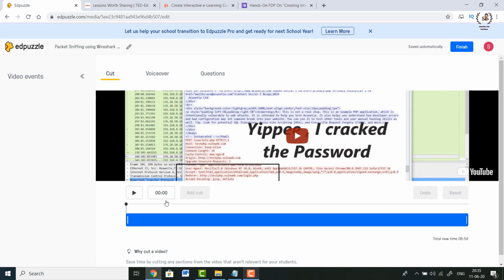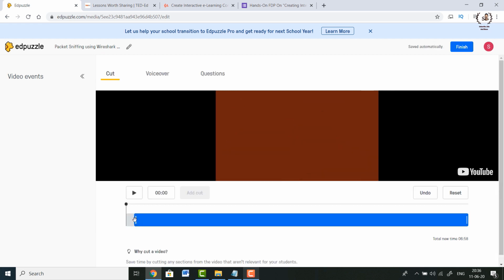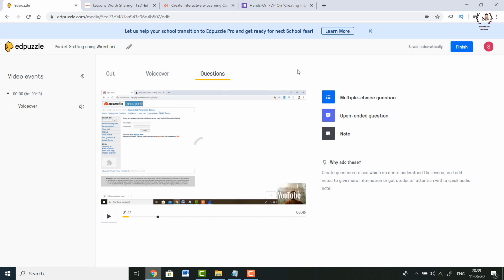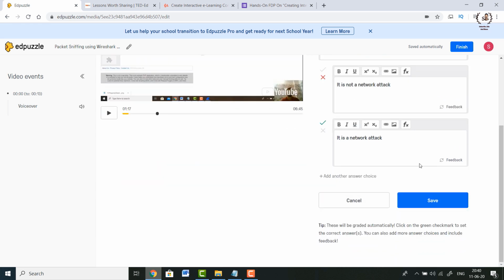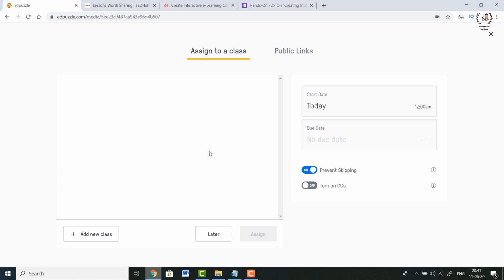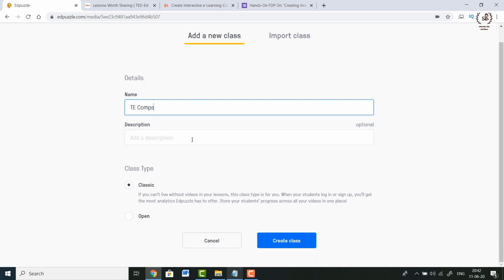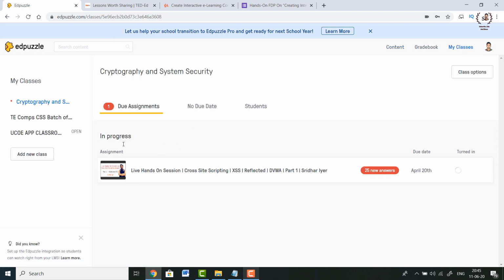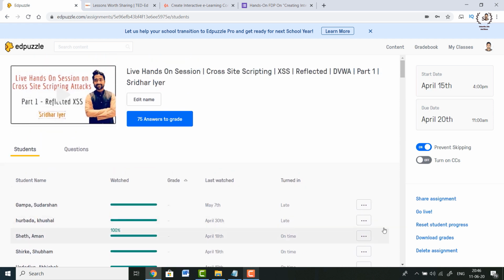Video 27 Creating and Exporting our 1st Video Lecture on Edpuzzle